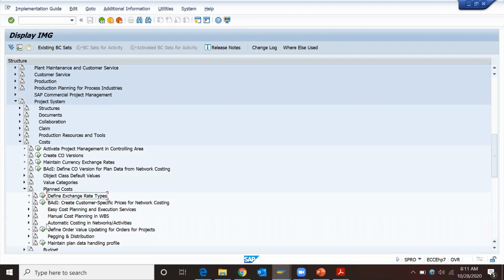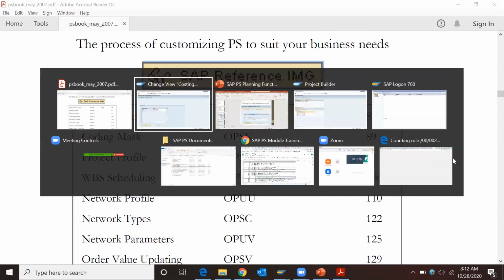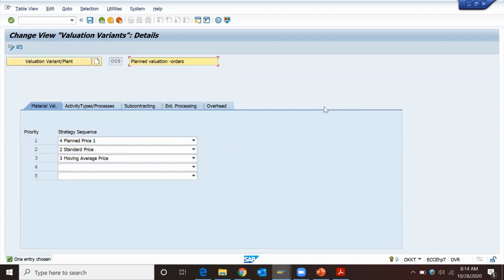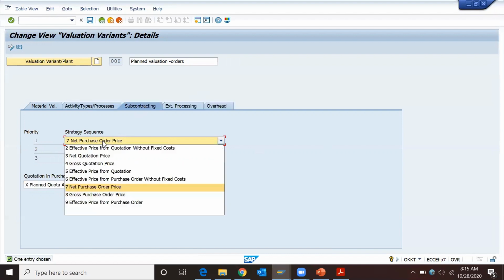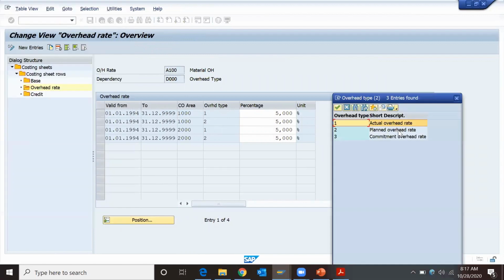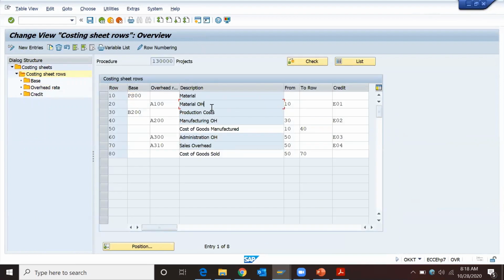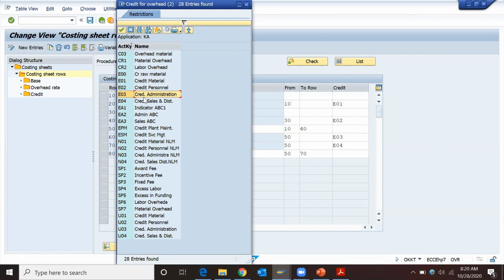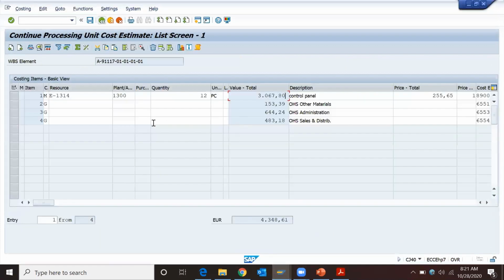Costing Variant Configuration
This video covers the detailed explanation of Costing Variant configuration. We have covered the following scenarios of Material planning in this video:
• How to configure Valuation variant
• Detailed explanation of Valuation variant

After watching this video, you will be able to:
• Understand the basics on which cost will be calculated in the Unit Costing, Easy cost planning & Network Costing
• Use the various item category in the Cost planning methods

learning.  Like and provide your valuable comments on the video.

in which i have written blogs on the following topics:
• How to Trigger an email from Milestone Confirmation in SAP PS
• Concept of Subproject in SAP PS module
• Backflush indicator impact on SAP PS Network activities
• Future of SAP PS module
• How to integrate SAP PS with Cross Application Time Sheet (CATS)
• Comparison between Cost Planning methods of SAP PS
• Importance of Overhead class in SAP PS Module
• MM17- Material master mass update

members.